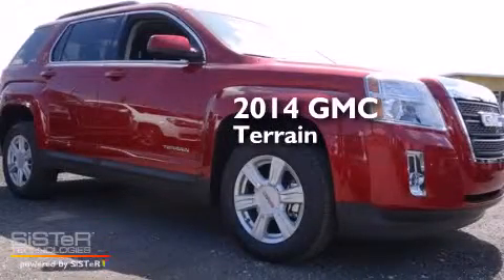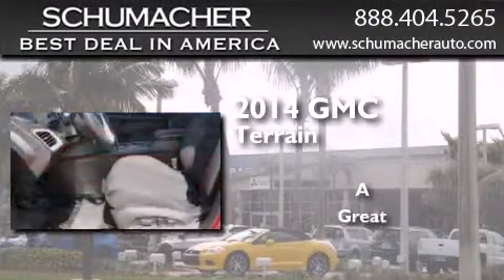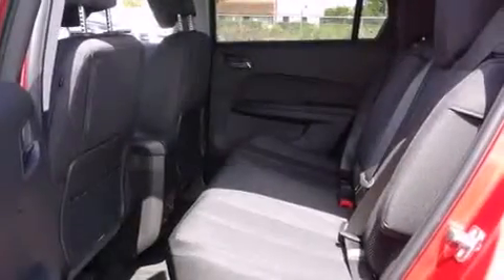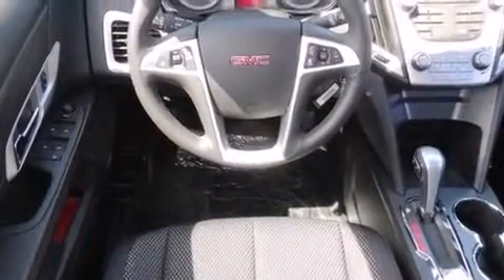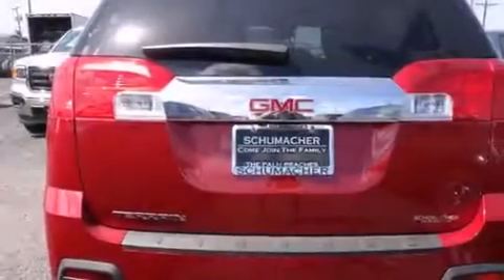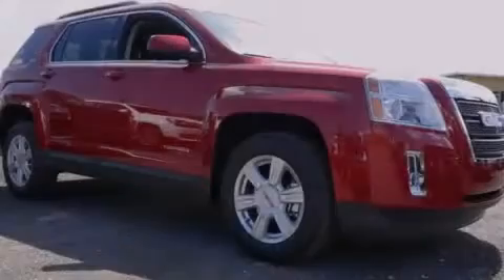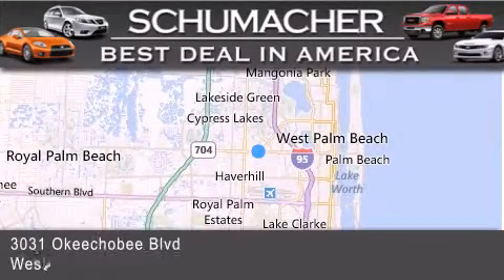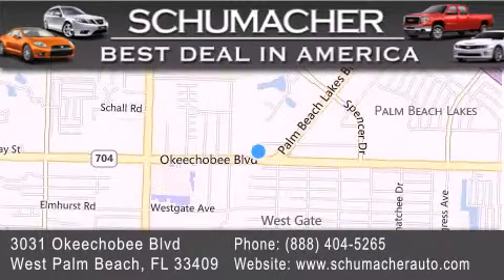2014 GMC Terrain Port St. Lucie FL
We have been honored to serve the West Palm Beach FL area , we promise that your experience at our dealership will exceed your expectations ! Year : 2014 Make : GMC Model : Terrain Engine : 3.6L V6 Trans . : MX0 Exterior : Crystal Red Miles : 10 Interior : Jet Black Stock : G014465 Schumacher Auto Group 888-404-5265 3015 Exchange Court West Palm Beach , FL 33409